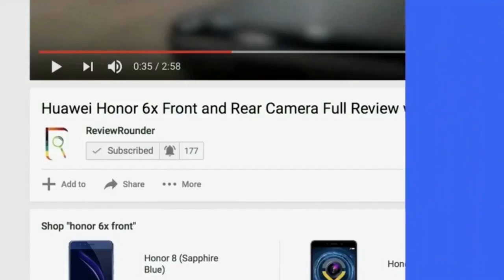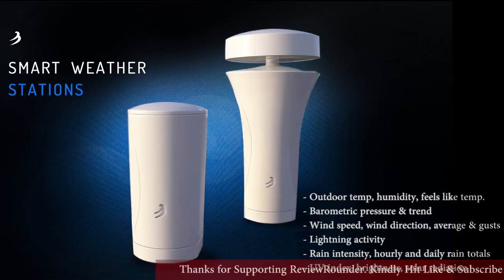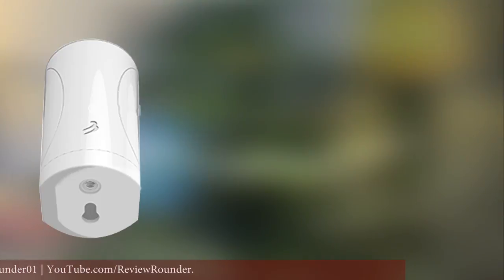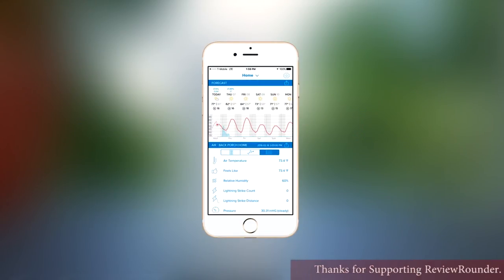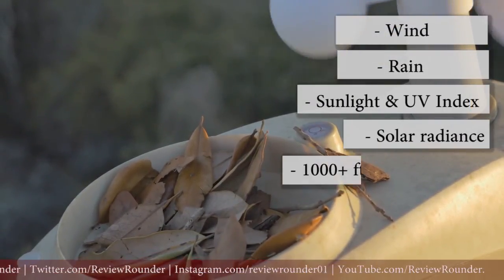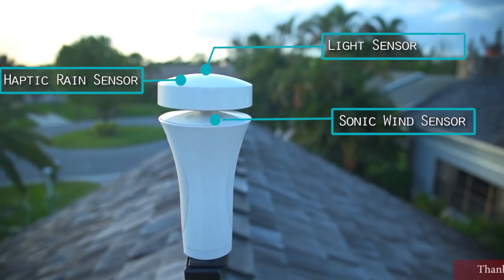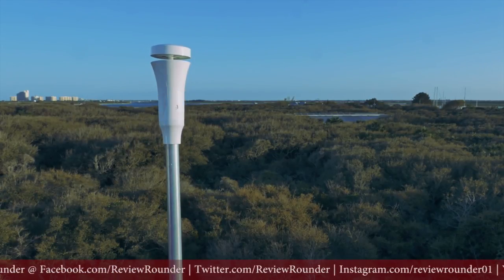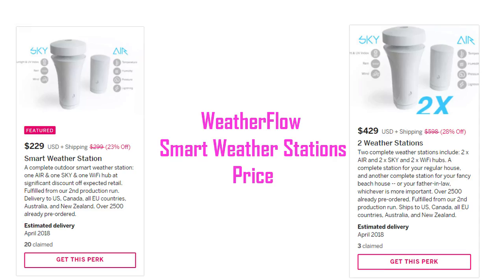WeatherFlow - Revolutionary Weather Station For Smart Homes | Forecast Storms, Rain & Thunder ⚡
WeatherFlow - Revolutionary Weather Station For Smart Homes | Forecast Storms, Rain & Thunder ⚡. In the recent times we used to get the weather reports by Televisions or radios only. But with the innovative technologies heading up, the weatherflow company introduces a simple and smart weather reporting station that is called Smart weather stations. It will give precise reports from weather and it can easily measure pressure, temperature and humidity. So, I will let you know all the details of this smart weather station in this video.